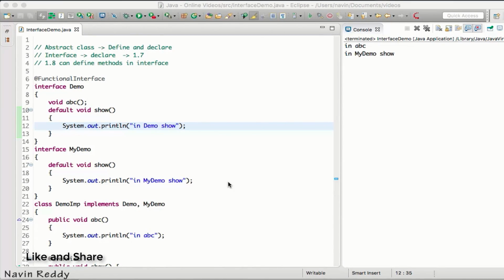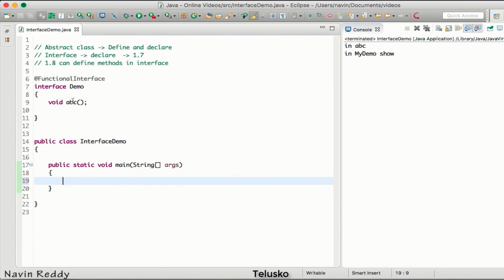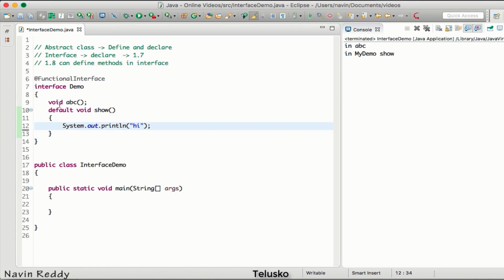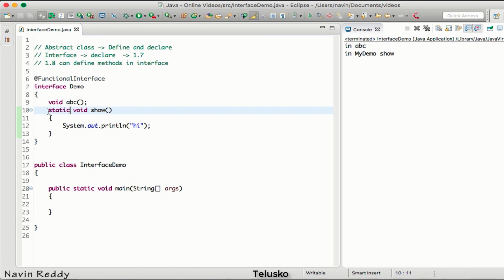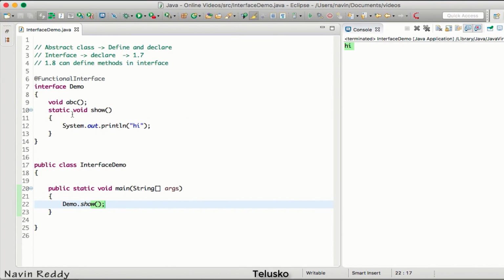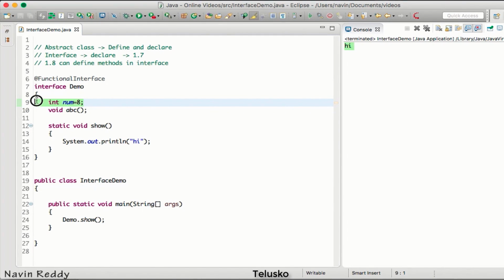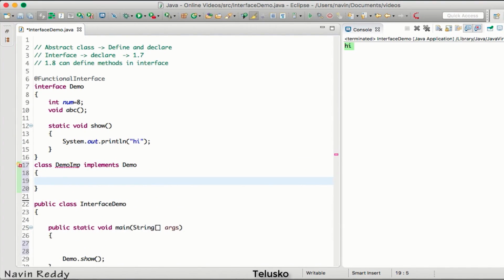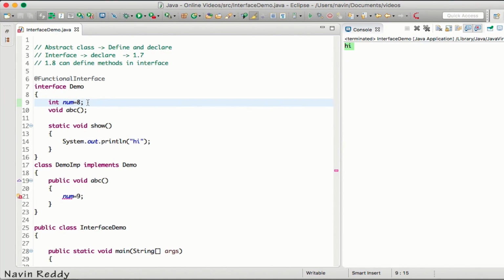#7.8 Java Tutorial | Static method in Interface